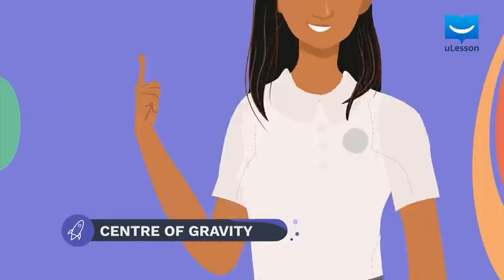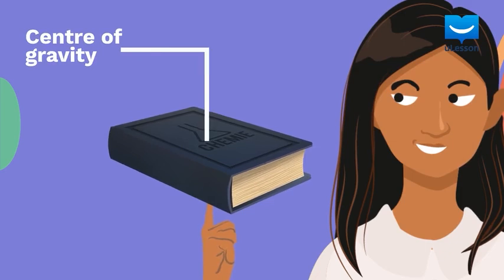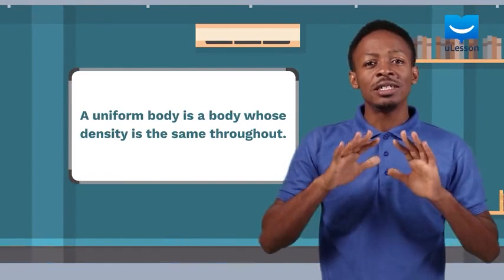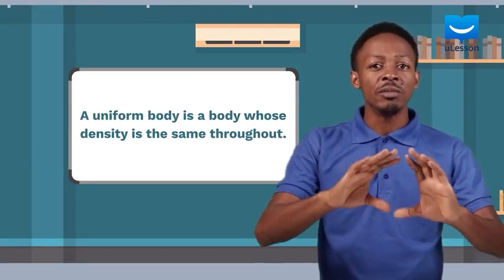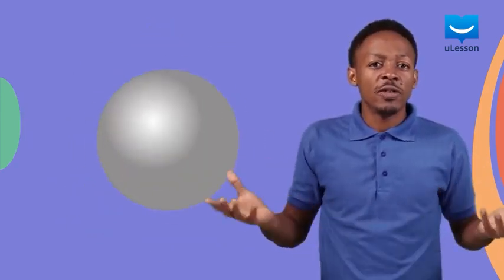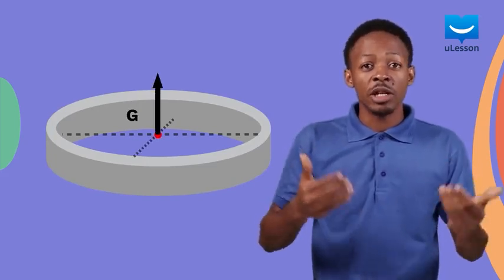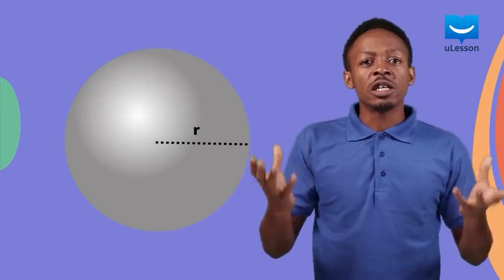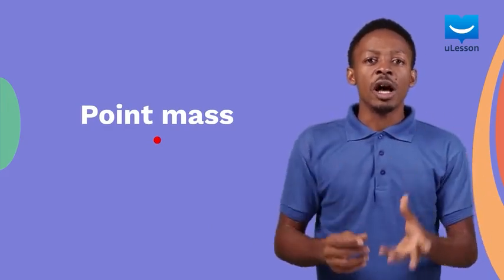Centre of Gravity